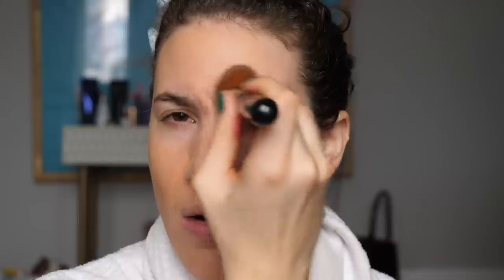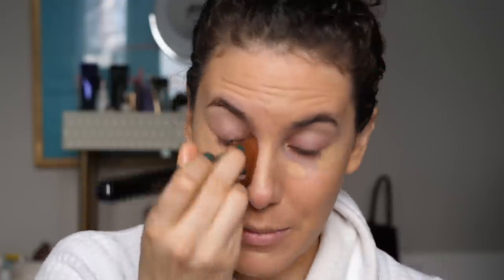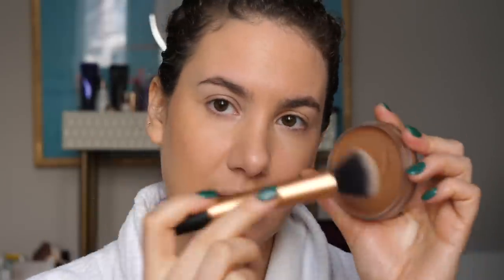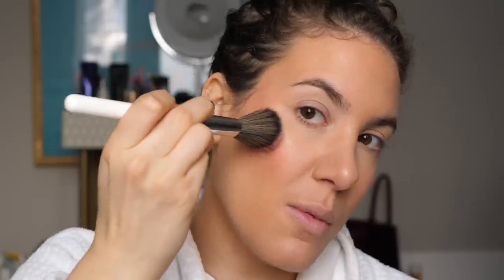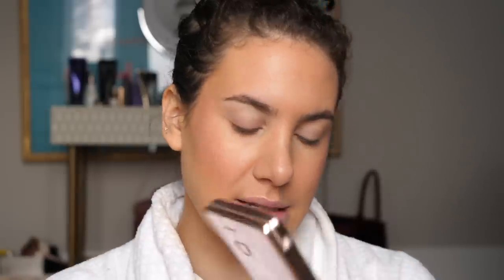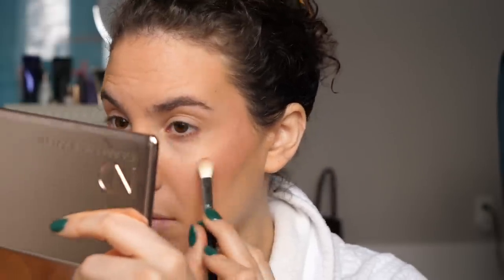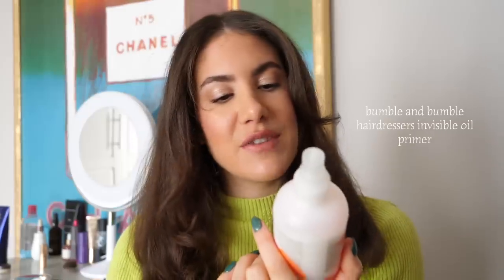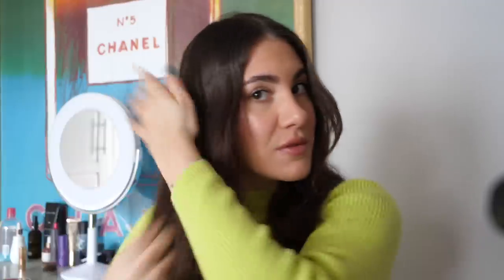A Cozy and Chill Get Ready With Me! | Jamie Paige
A cozy and chill get ready with me! Getting ready for a day of creating content!